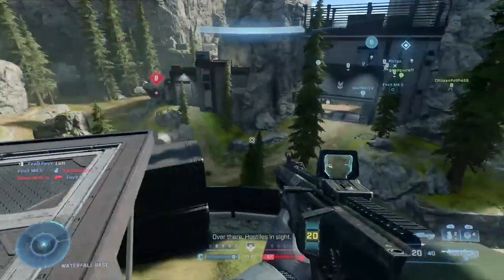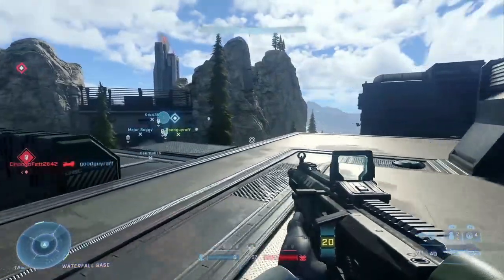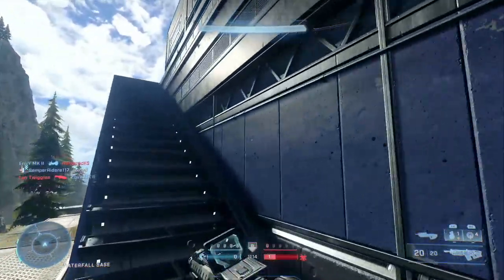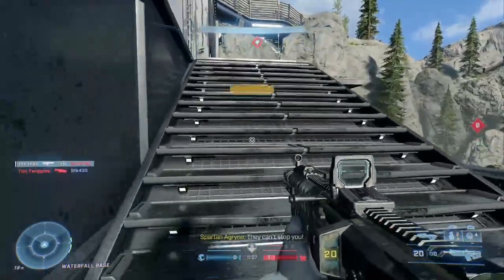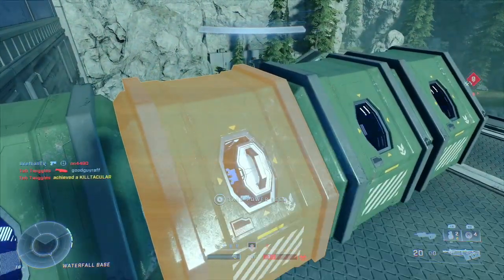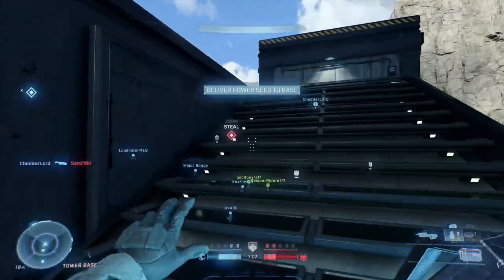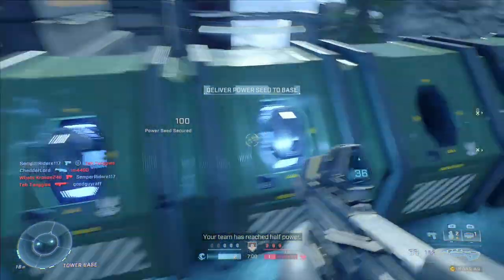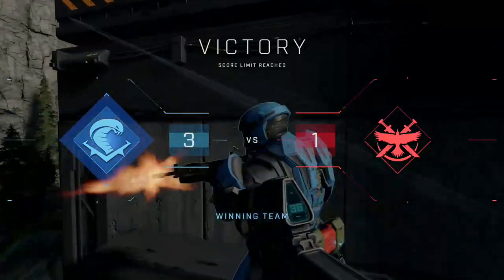How to play stockpile in Halo Infinite | Halo Infinite Tips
A Look at how to play the new Stockpile Game Mode In Halo Infinite.

In this video I give you some Halo Infinite tips that will help you win more games in the new Stockpile game mode on Halo Infinite. Stockpile is a gamemode only available in 12v12 big team battle on Halo Infinite. I talk about the basics of Stockpile and then give you a number of tips to help you win more games when the stockpile playlist comes up on Big Team Battle, as it's fairly frequent.